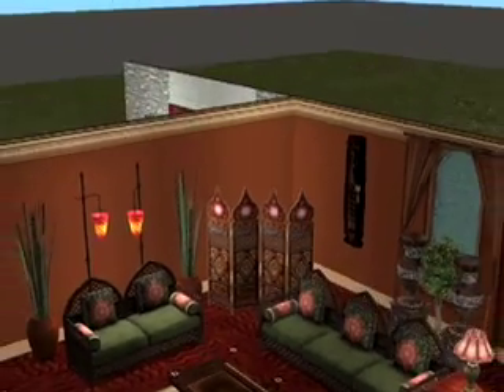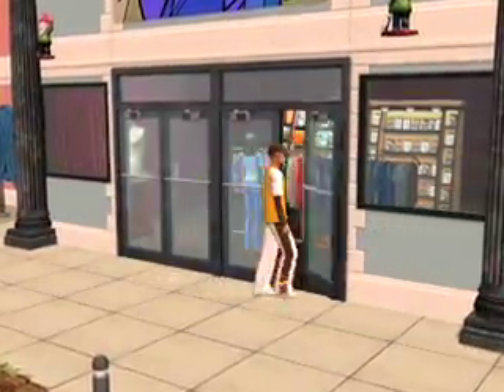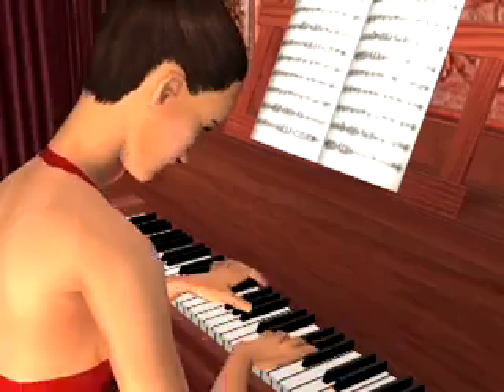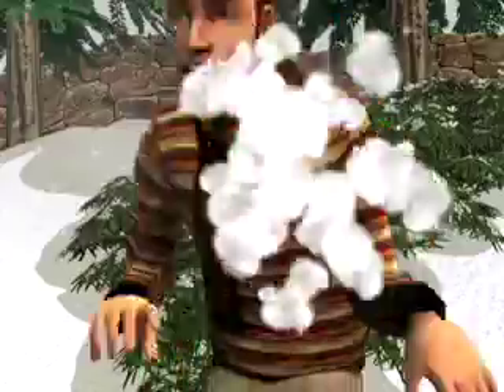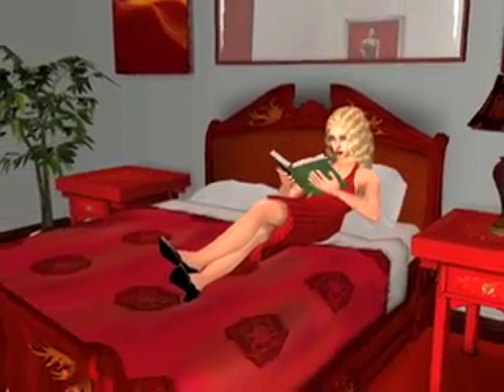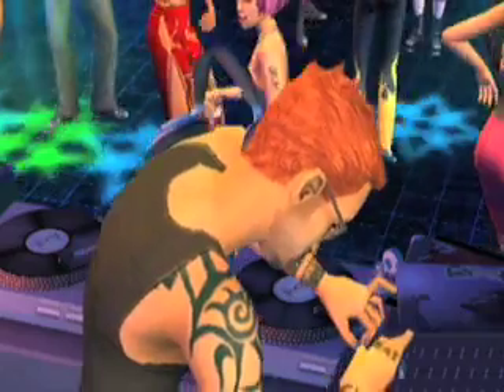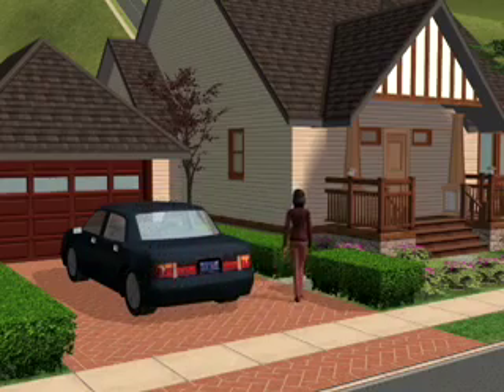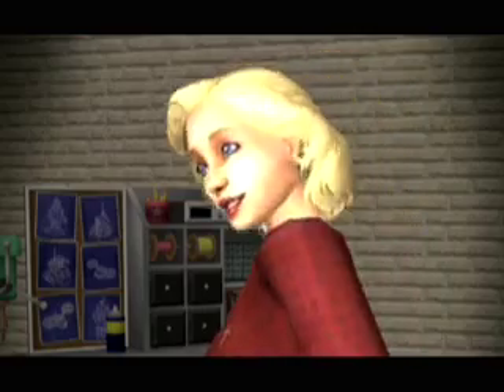Making Movies With The Sims 2 - Helpful Hints and Tricks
The creators behind The Sims 2 and fellow movie makers give you an inside look into the movie making world.  I strongly recommend this for those just starting out, or for those who want to learn how to make their own machinima films.  I learned a few tips and tricks from this myself!  It's extremely helpful, and even interesting.  Be sure to pause and rewind on parts you think you need to brush up on; I need to work on my background scenery myself. xD!!!

I got this from The Sims 2's official website.  (thesims2 dot com.)

Also, if there's something else you don't see in here that you think would be helpful, please post a video of it and make a response.  I wanna see your ideas! :D

Also, this is from The Sims 2 deluxe edition, in other words, The Sims 2 + Nightlife.  If you don't have TS2 yet, GET DELUXE EDITION.  It saves you some money, and you get one of the best expansion packs EA has ever released in your game. c:  Top it off with Seasons and you should be quite content for a few months. xD  I know I am.

A suggestion from me:  Don't use the sound!   I'll post a video response of a video with sound enabled, and a video without it.